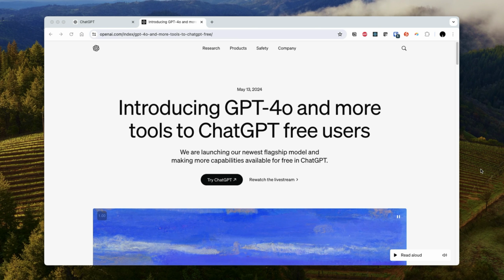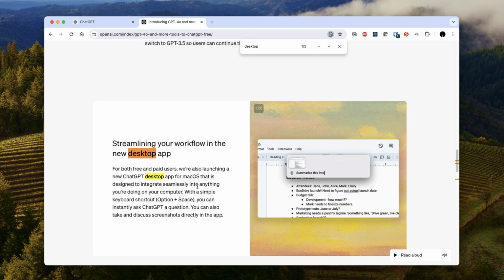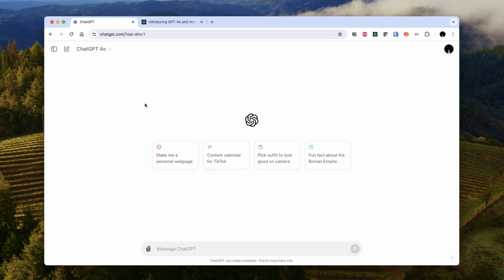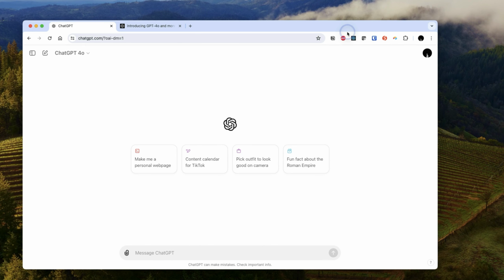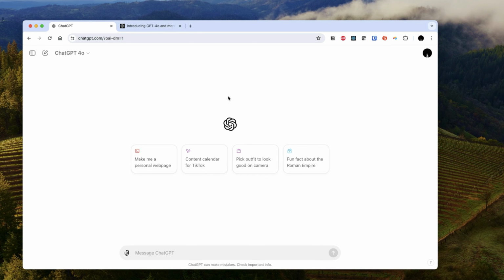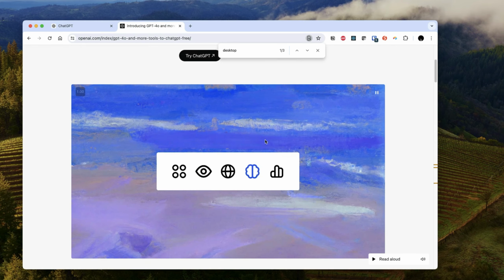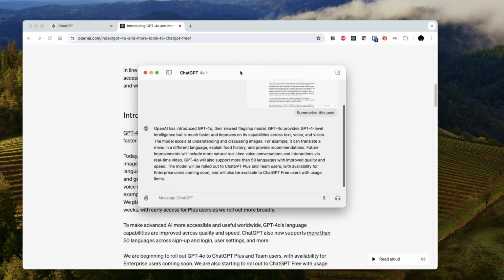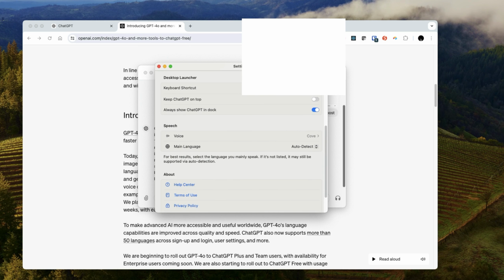How to use ChatGPT Desktop App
In this video, I'll show you how how to install and use the ChatGPT macOS Desktop app. I'll also show you some tips and tricks I've picked up from my usage.